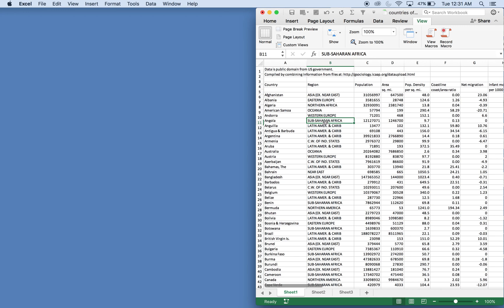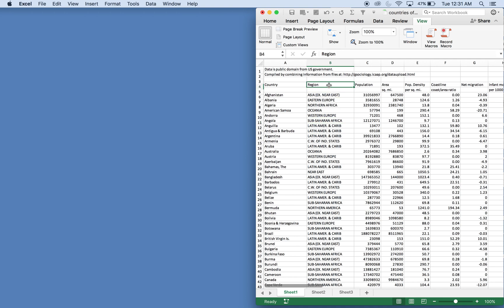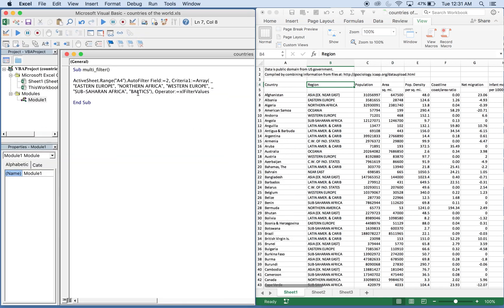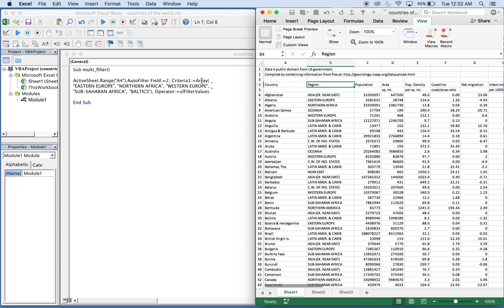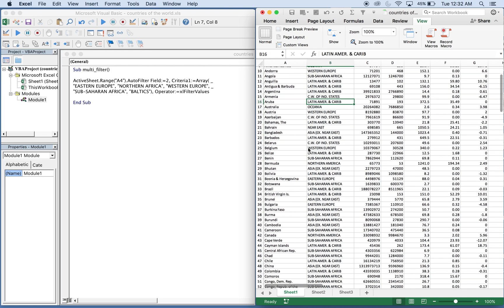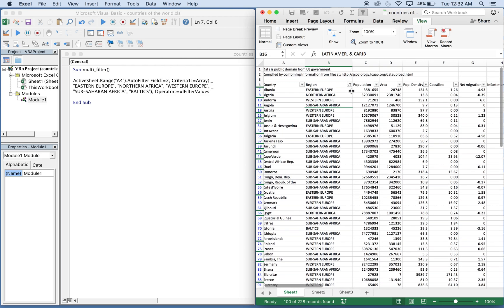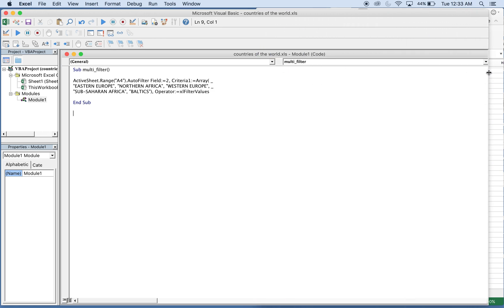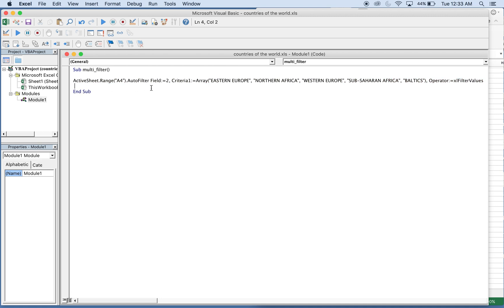Excel VBA Macro: Autofilter Multiple Criteria in Same Column with Array (Step-by-Step Tutorial)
Excel VBA Macro: Autofilter Multiple Criteria in Same Column with Array (Step-by-Step Tutorial). In this video, we create a macro that filters data with multiple criteria in the same column. If you ever need to automatically filter more than two criteria in the same column, you need to use an array formula. An array formula allows you to filter by X number of criteria in the same column. With Excel VBA, you can use the code we write in this video to simultaneously filter multiple criteria in the same column. The code specifies which worksheet it will be filtering, the starting point for the filtering, and the multiple criteria that will be used to filter the data by. After the filter is applied, only values that we want to see will be visible: significantly reducing the time it would take to choose multiple criteria manually.